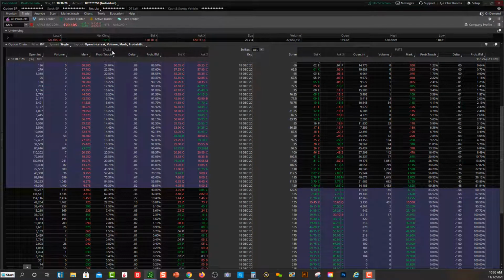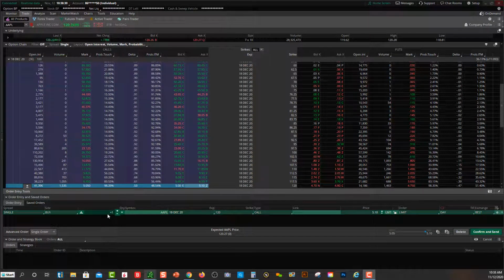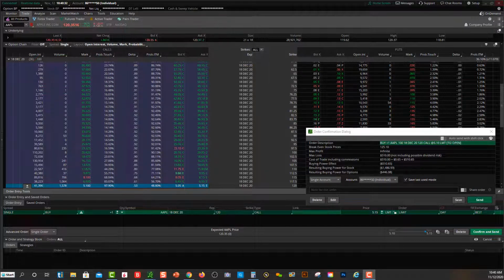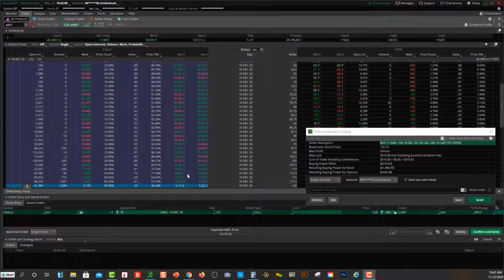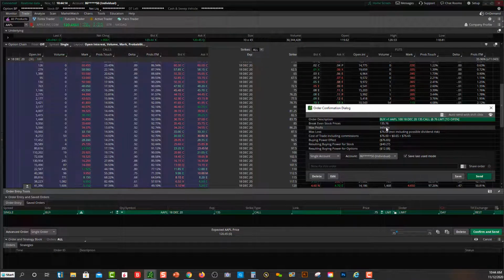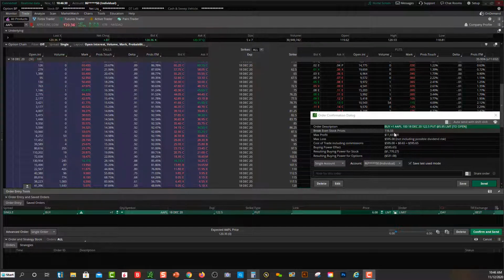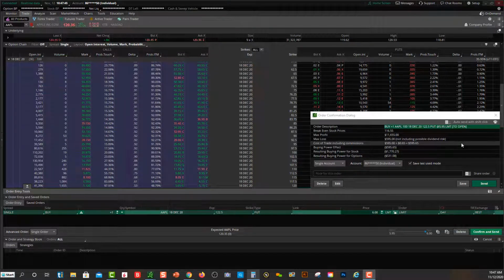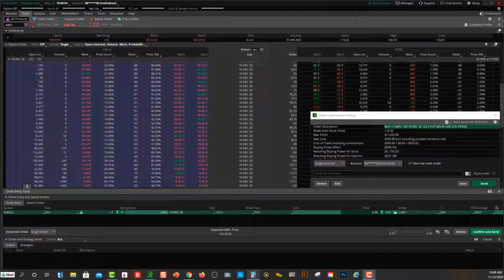Options Trading Strike Price Explained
Options Trading Strike Price Explained. Take our options trading course

Join the Bullish Bears Trading Community and Receive:
• Trading Courses
• Trade Rooms
• Live Streaming
• Watch Lists